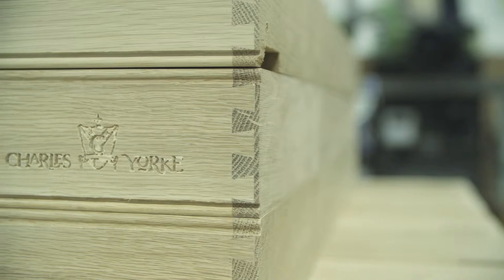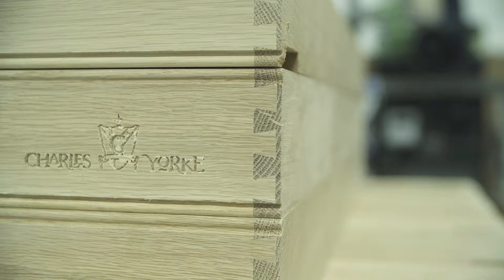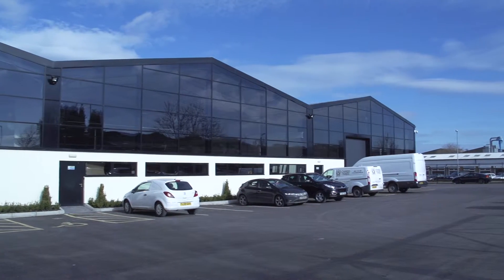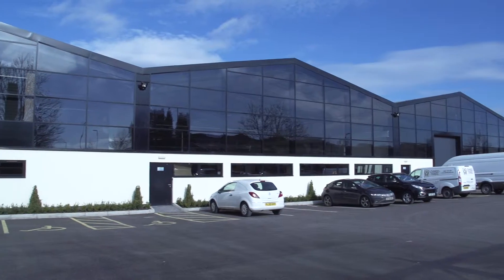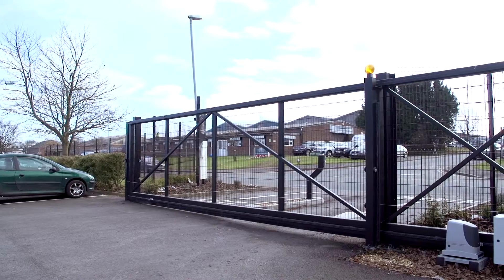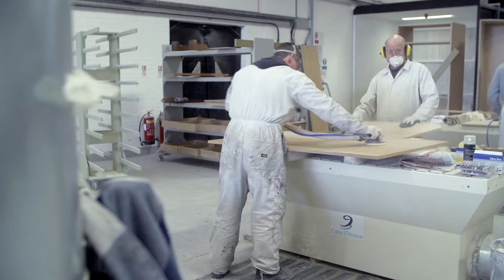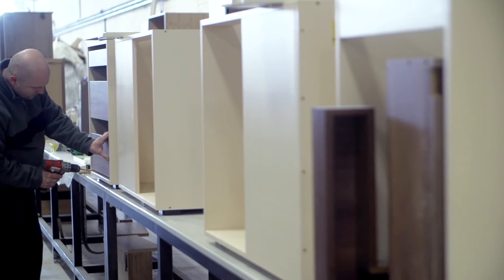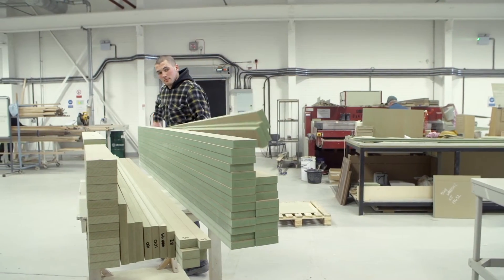Ambtition Ashfield and Mansfield - Charles Yorke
See how local business Charles Yorke was supported by Ambition Ashfield and Mansfield.